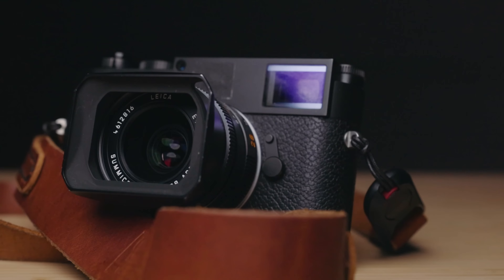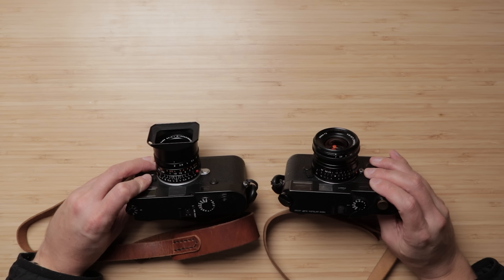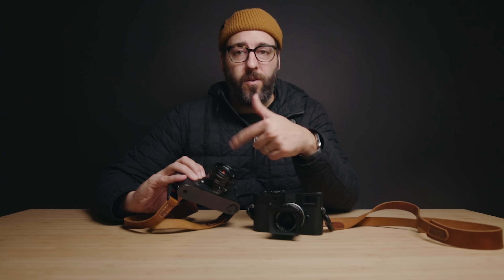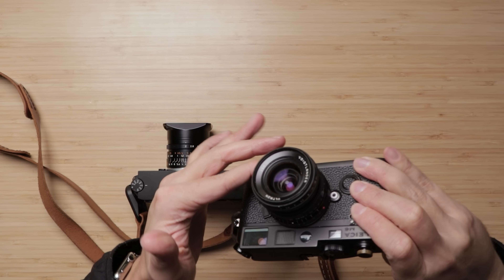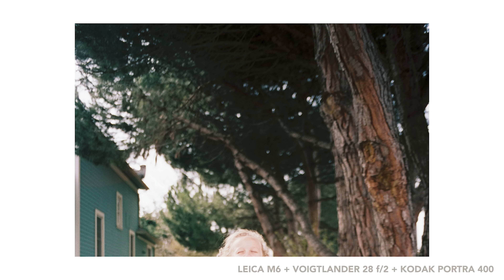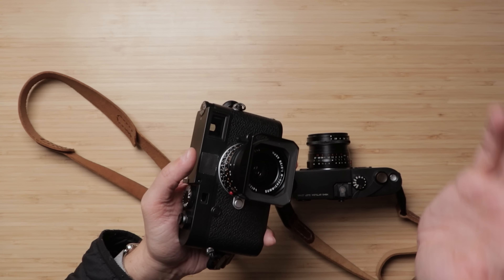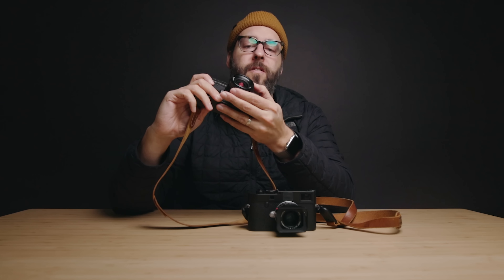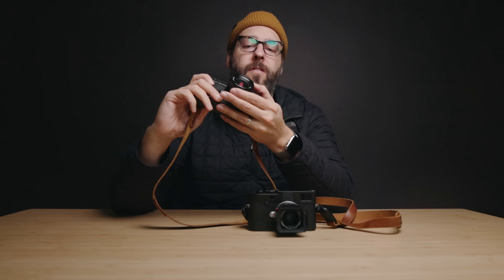LEICA vs VOIGTLANDER 28mm | Is the Leica worth THOUSANDS more??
If you want f/2 on a 28mm lens, you pretty much only have two main choices. The Leica 28mm f/2 Summicron or the Voigtlander 28mm f/2 Ultron. How do they compare and is the Leica worth the extra $4600???

Want to learn how I actually use this gear and run a successful wedding and elopement photography business?

The digital photos in this video were processed with most complete Lightroom Presets for Wedding & Portrait Photographers

The film in this video was processed and scanned by the good people at Indie Film Lab.

Gear Mentioned:
Leica 28mm f/2 Summicron ASPH II
Voigtlander 28mm f/2 Ultron
Leica M10 [black]
Leica M10 [silver]
Soft Shutter Button

My filming gear:
Vlog Style Lens
2nd Camera
Video Mic
Cheaper Video mic

Amazing Budget Films:
All Around 400 Speed
Outdoor or Flash 100 Speed
The Pro Stuff

Leica M6 M10 M240 M9 Voigtlander 28mm Ultron Leica summicron asph Zeiss f/2